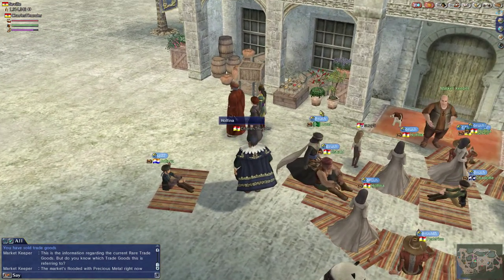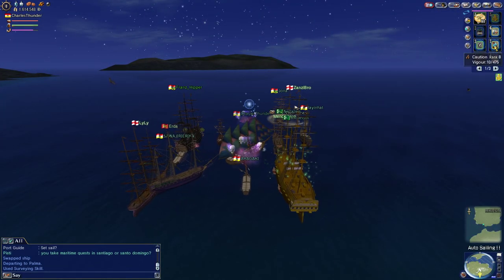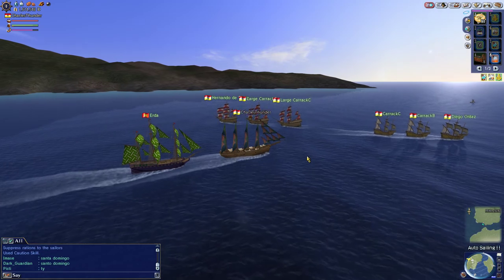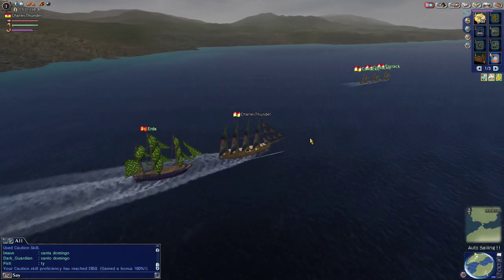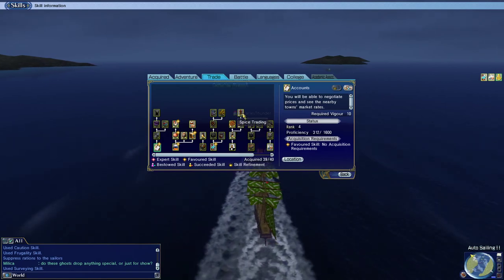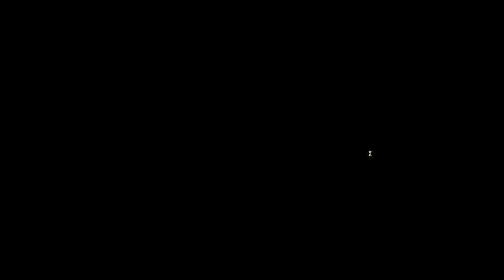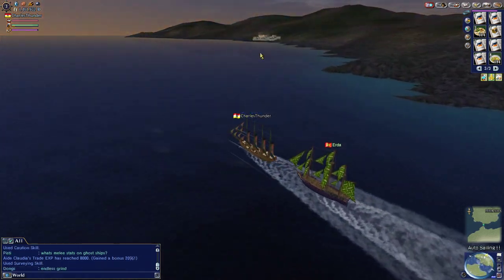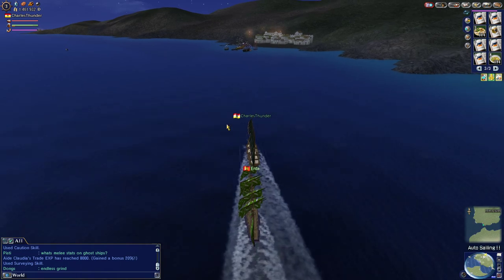Uncharted Waters Online: Lets Play - Episode 26 - Rare Trade Goods and Making BANK! $$$$